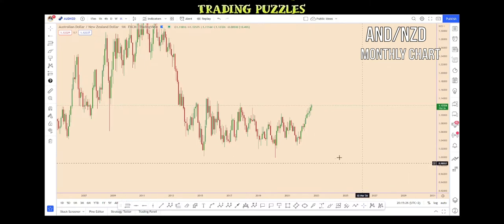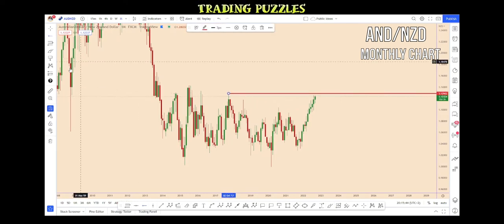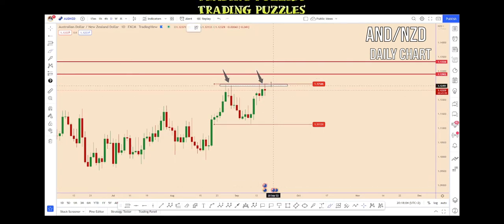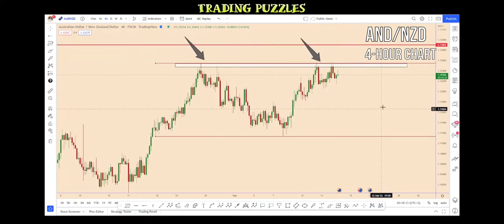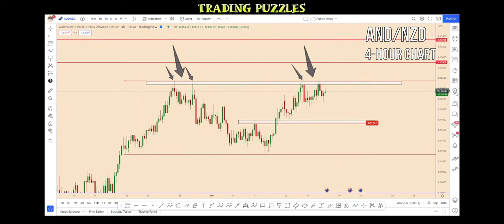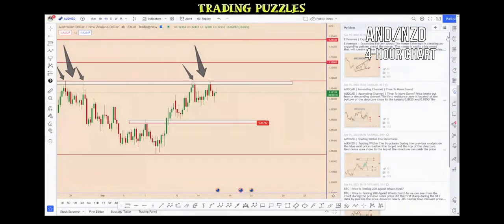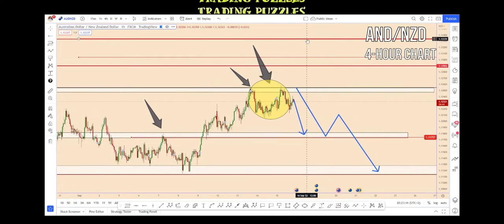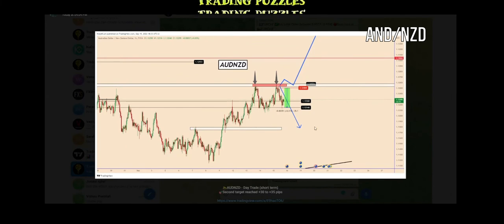AUDNZD - How To Trade a Double Top Combo Pattern? Forex, Advanced Swing Trading Scenarios!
AUDNZD is testing the top of a monthly structure and creating a very good selling opportunity. In this example, we will see an interesting pattern. It is a combined "Double Top Pattern".  We will see two "Double Top Patterns" but on different time frames that are combined together, they create one larger one.

What is WhiteBIT Token?
WBT is a utility token of the largest European cryptocurrency exchange, WhiteBIT. The platform was established in 2018 and has already become one of the leading crypto exchanges with 3+ mln users worldwide.